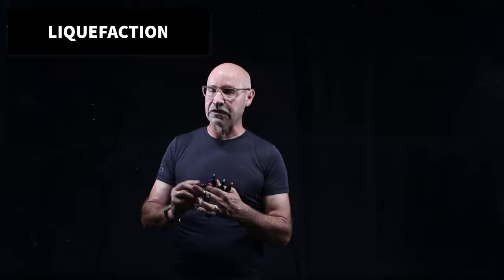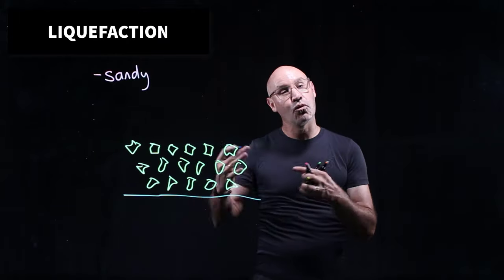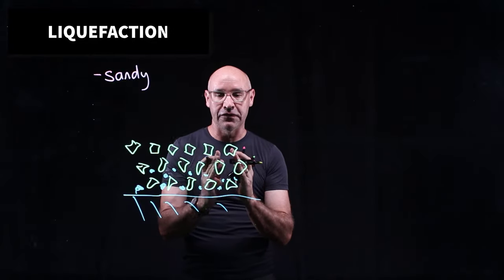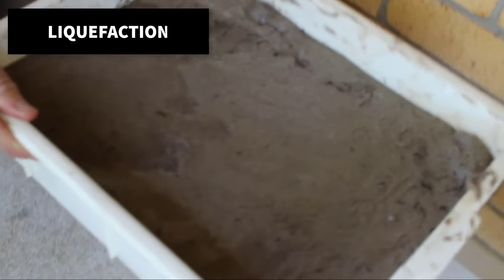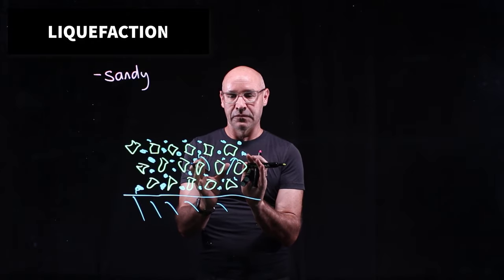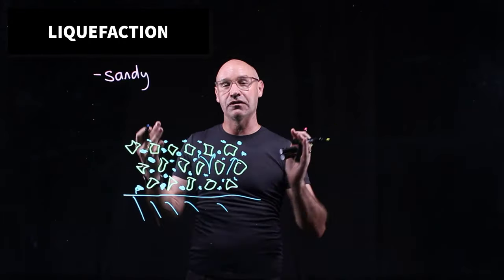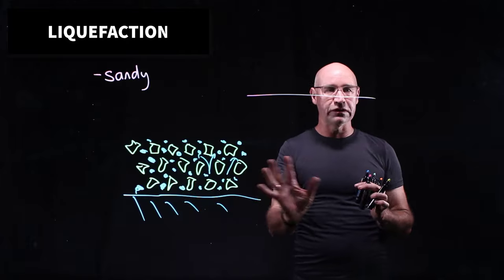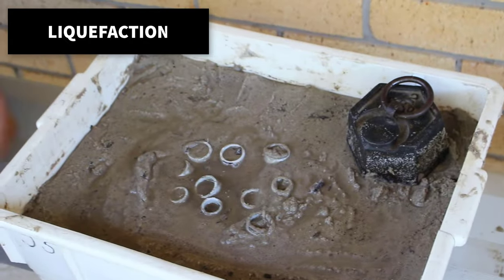Soil Liquefaction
This video demonstrates how a sandy substrate can become super saturated with water and loose strength in an earthquake.